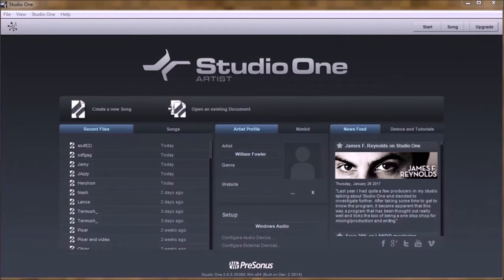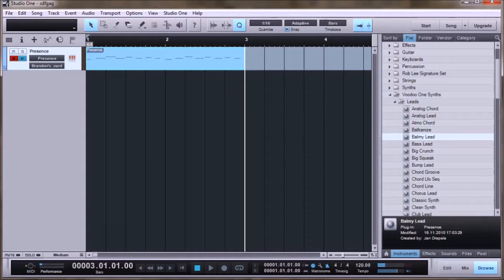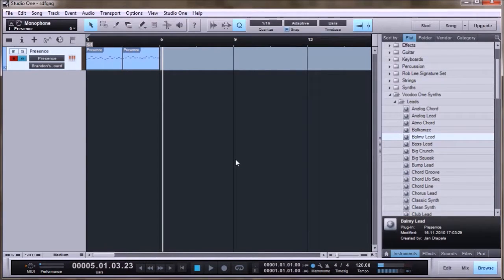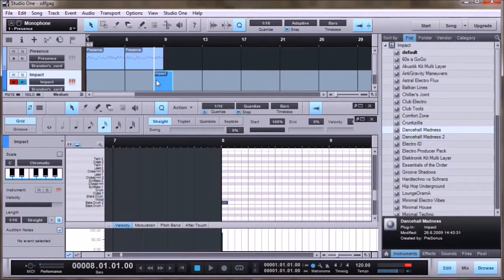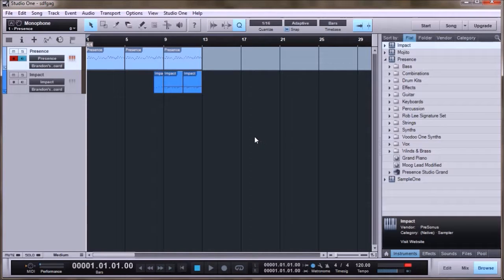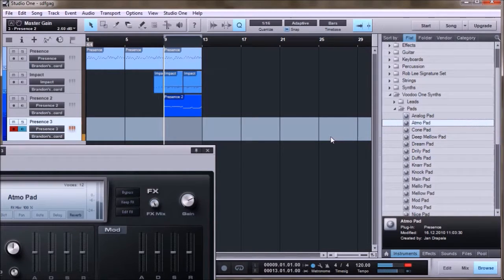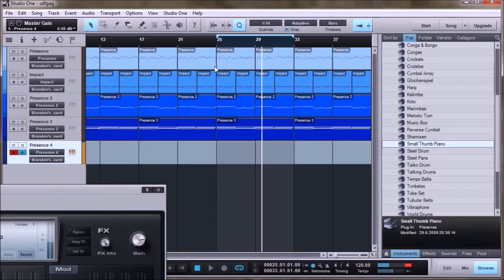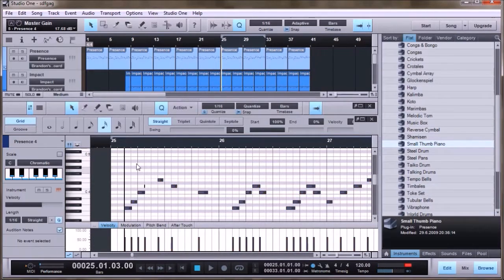Easy and Fun way to Write Music